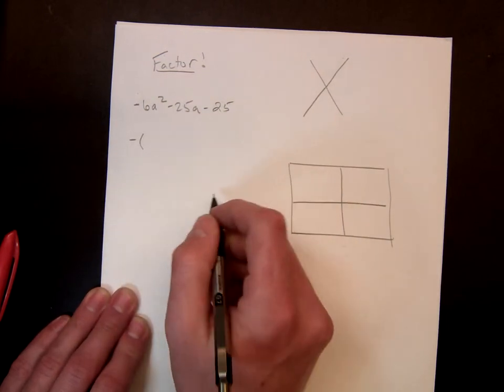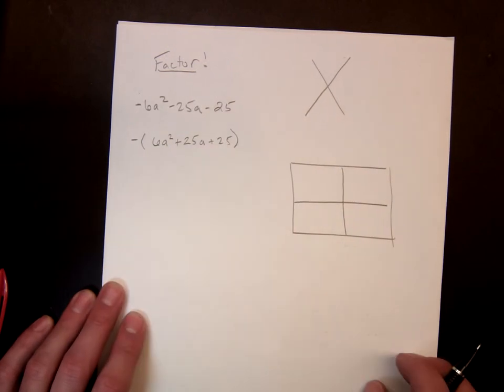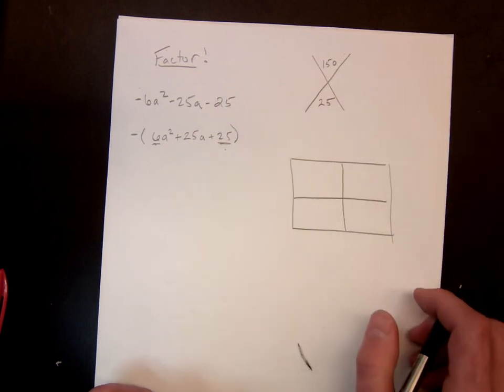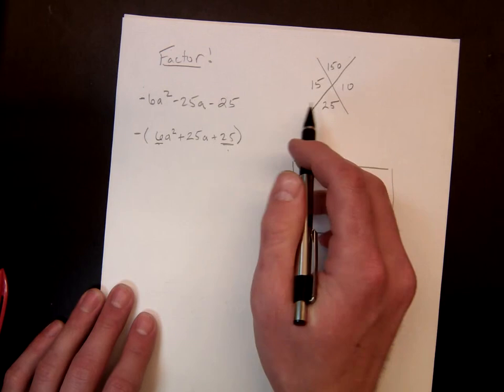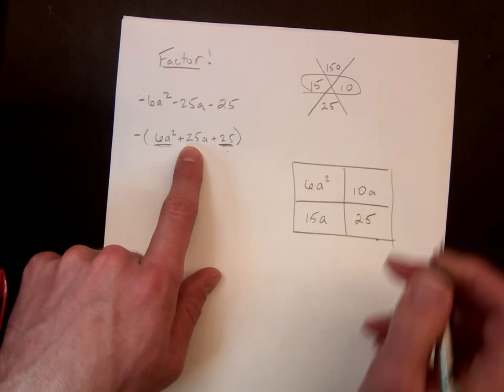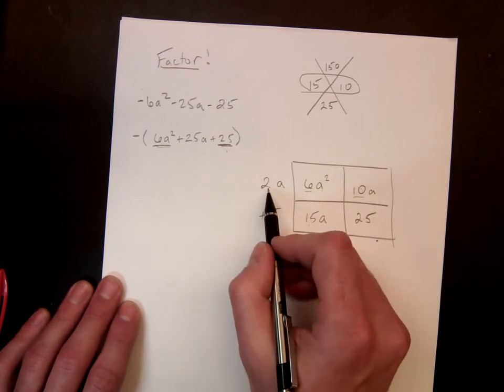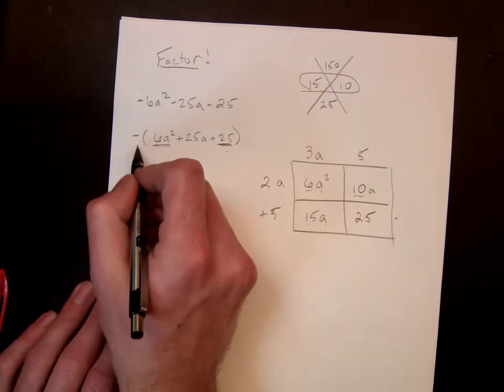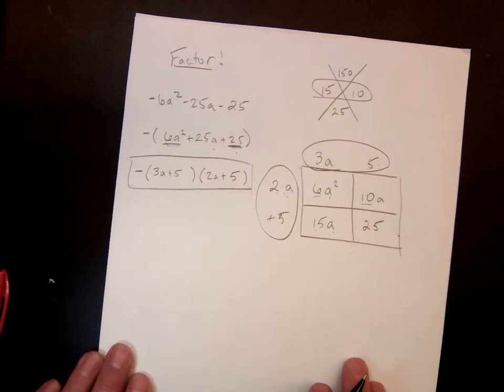PreCalc Factoring Review Traditional Method